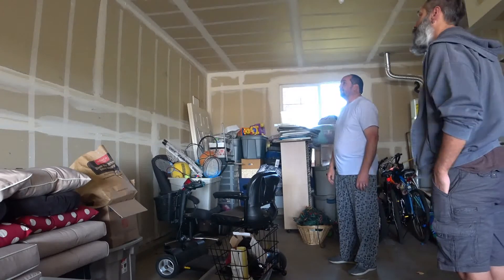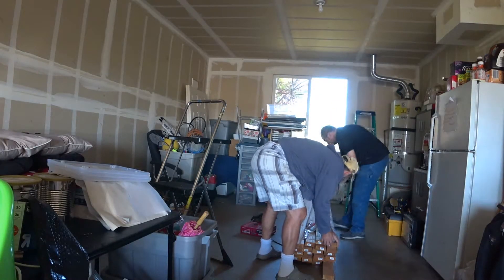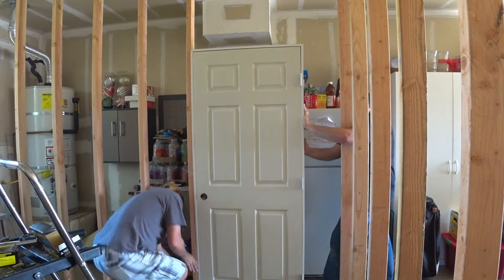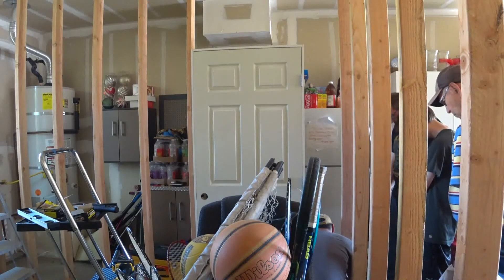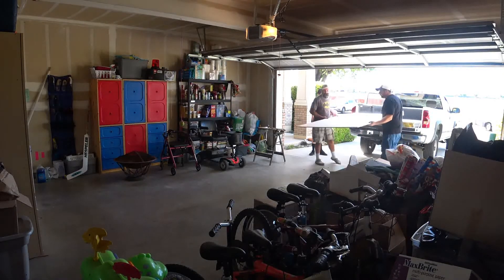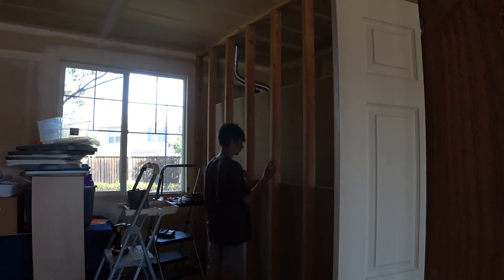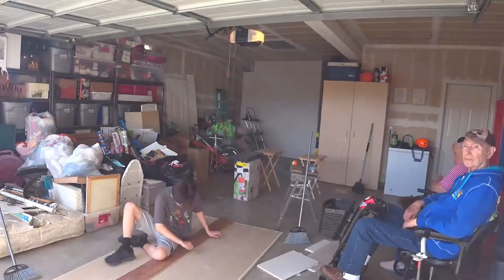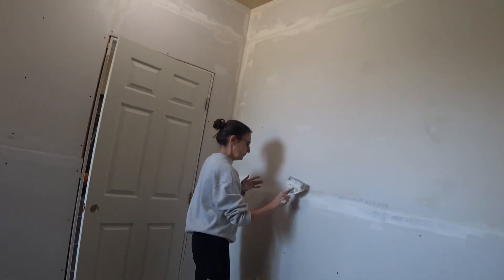DIY Building a Room in a Garage.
In this video, I show how my in-laws and I built a new office work room for my sister-in-law in the tandem section of their garage from start to finish. We design it, frame it in, put up drywall, and then she paints it and they put in flooring to complete everything.

Additional music "Bet On It" by Silent Partner

00:00 intro
00:39 design
01:42 framing the room
06:35 hanging the door
08:51 putting up drywall
12:55 mudding the drywall
13:35 painting and flooring
14:17 Complete
14:54 Cost breakdown
15:01 credits